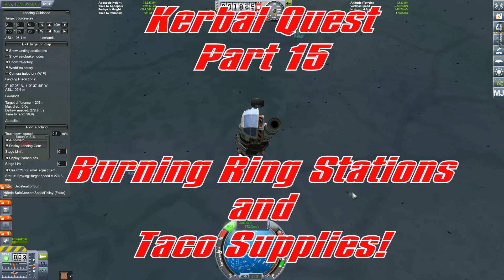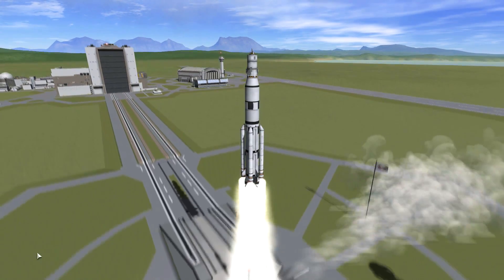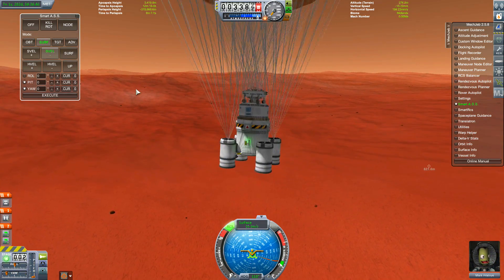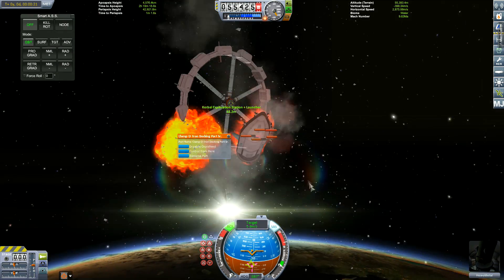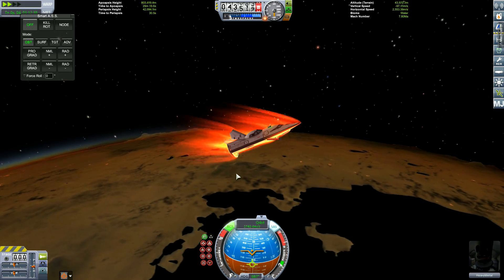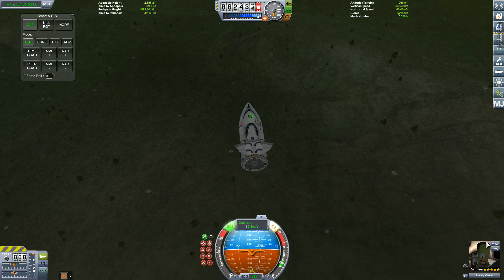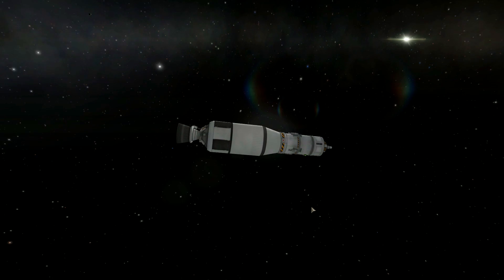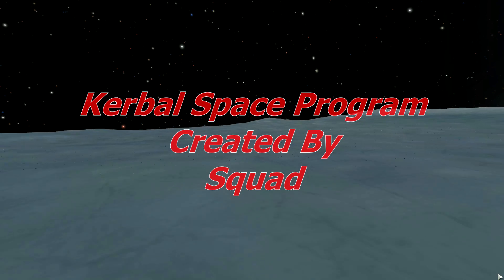Kerbal Space Program - Kerbal Quest - Part 15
BURNING RING STATION! and TACO RESUPPLY MISSION! We launch a few craft supplied by some my subscribers, a Duna lander and a Ring Station.

KSP V 1.1.3 Current mods:

HooliganLabsAirships
KerbalAlarmClock
KAS
MechJeb2
ModuleManager
SCANsat
KerbalEngineerRedux
KustomKerbals
EnvironmentalVisualEnhancements
KIS
Trajectories
KerbalPlanetaryBaseSystems
Docking Alignment Indicator
RasterProp Monitor
RasterProp Monitor Core